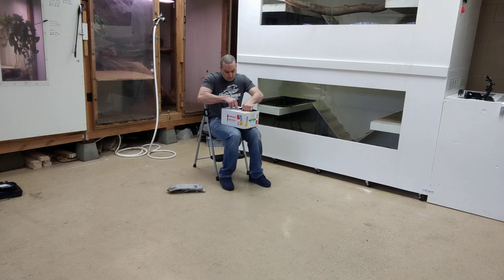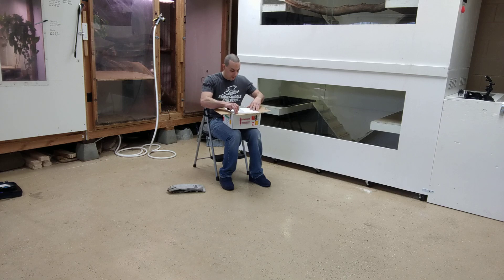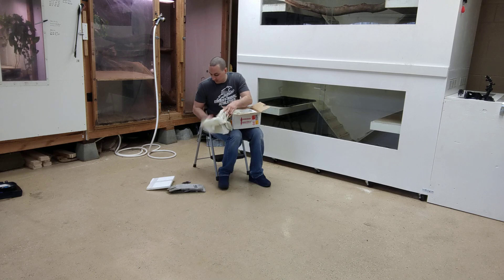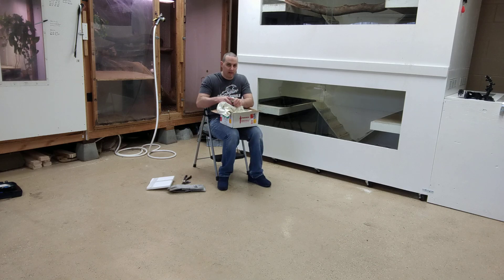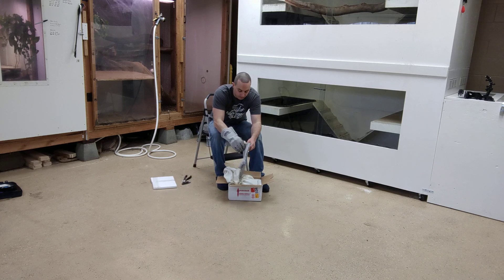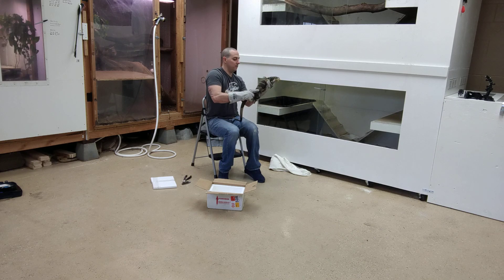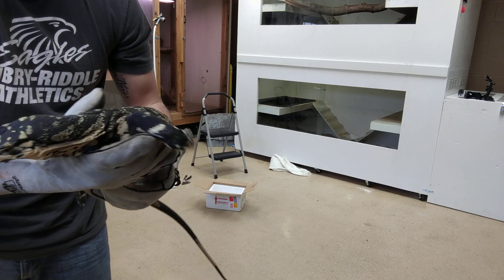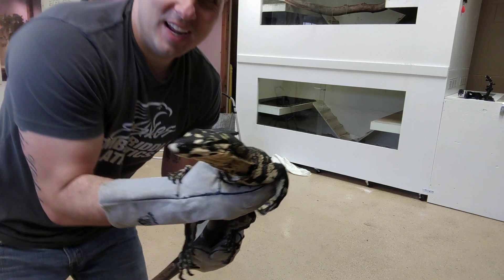Bells Phase Lace Monitor Male Unboxing